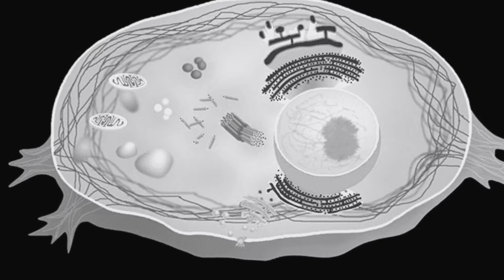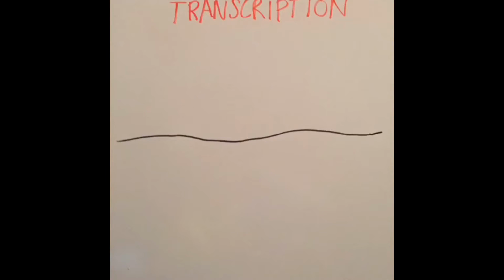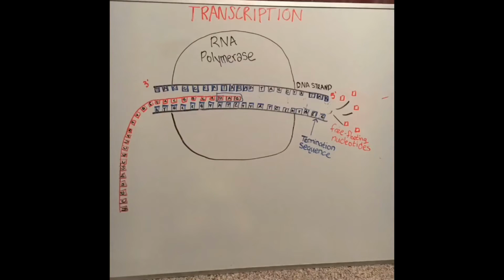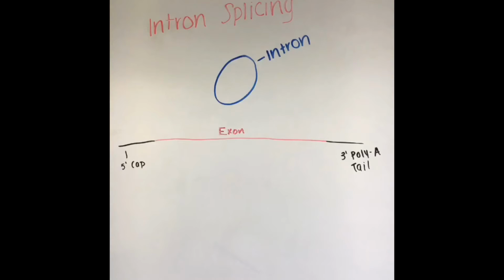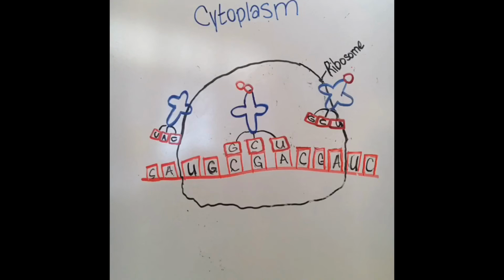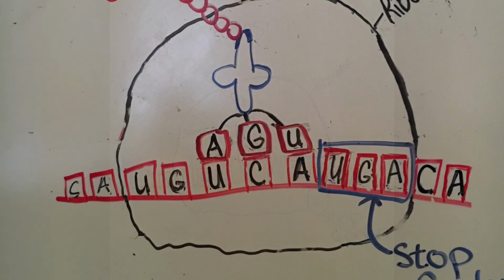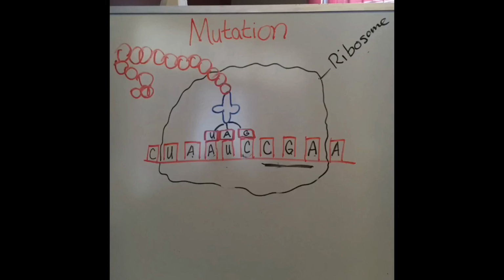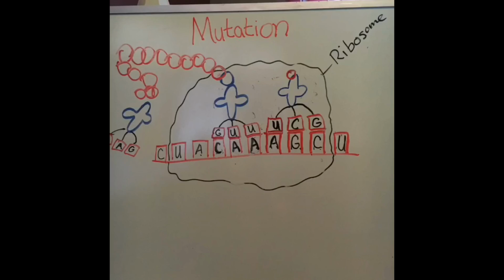The central dogma project